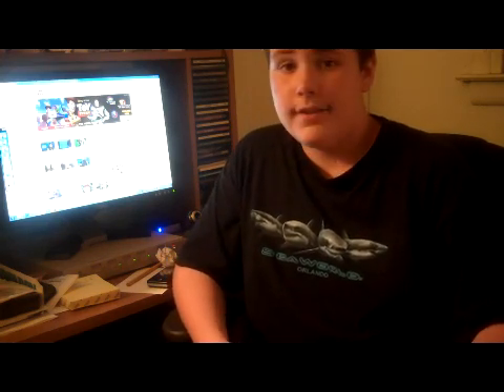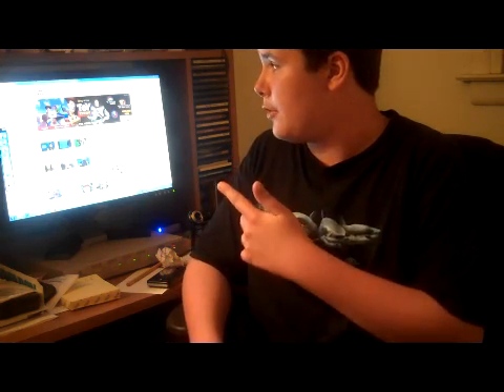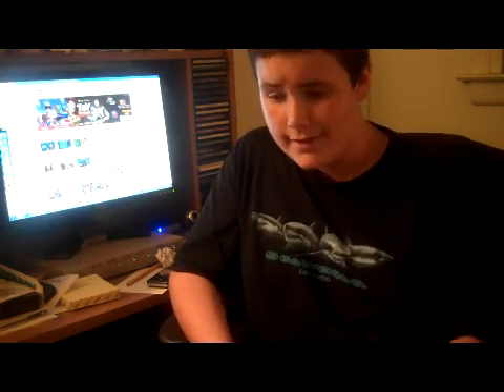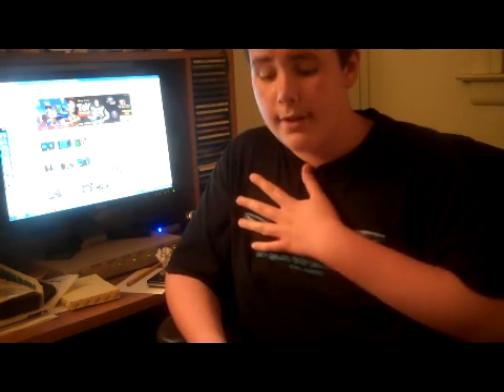How To Jailbreak iOS 4.0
You can now jailbreak your "i" device that is running iOS 4.0.  ( iPhone 3G & iPod Touch 2G ONLY)

Want to get iOS 4?

Heres the tutorila/steps to get it!

Steps:
1. Download software for your device.
2. Go to your device in iTunes.
3. If your on a pc hold shift and click Check for Updates if on a mac hold alt and click.
4. Find the file you just downloaded open it an BAM.
Your iPod will update perfectly.

I works like a charm!

iOS 4.0 Files

Enjoy your newly updated device!
Let me know if you did it,how it works,and if you like it!

( Extra Tags : how to jailbreak iOS 4.0 GM iphone 4G 3g ipod touch 2g ios redsn0w 0.9.5 windows device 3G 2G 2nd Generation jailbroken apple iDevice iPad mac osx software itunes app cydia ipad itouch idevice idevices OS iPhone firmware ios4 on 40 Mobile jailbreakme like totally awesome  )